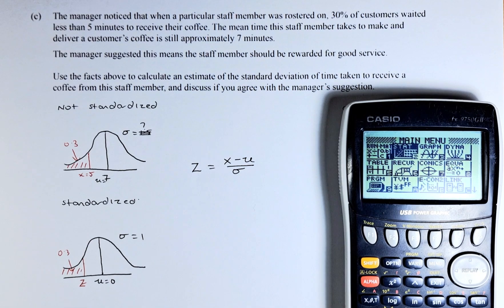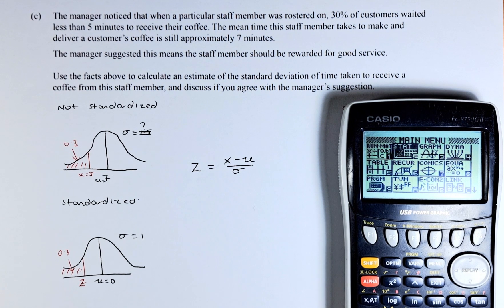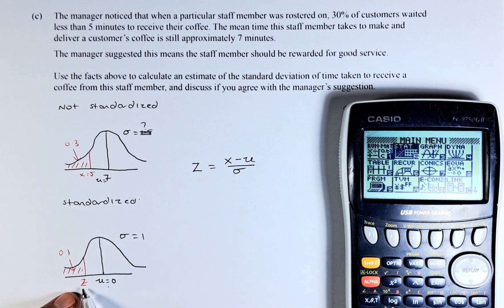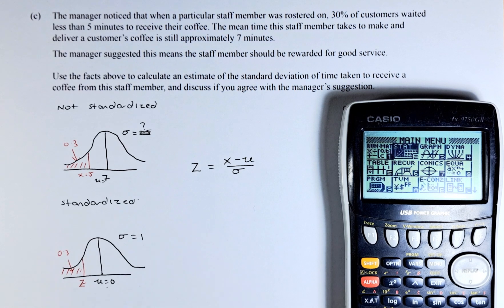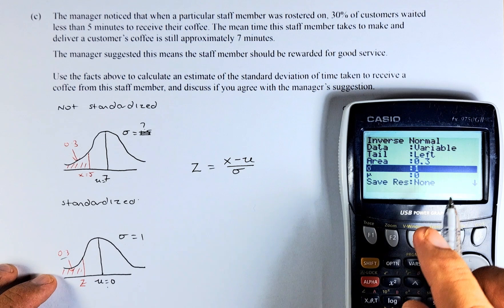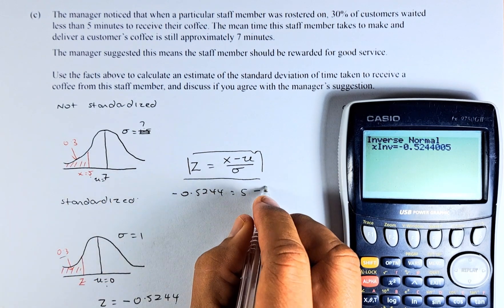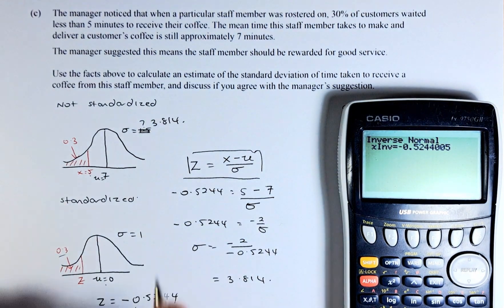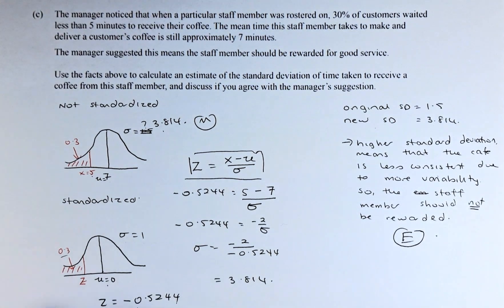How to Ace the 2021 NCEA Level 2 Probability Methods Question 3c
In this video, we will look at question 3c of the 2021 NCEA Level 2 Probability Methods. In this question, we will try to solve this normal distribution question by finding the probability or area under the curve by using the graphic calculator. An alternative method is to use the normal distribution table which will take more time to solve.